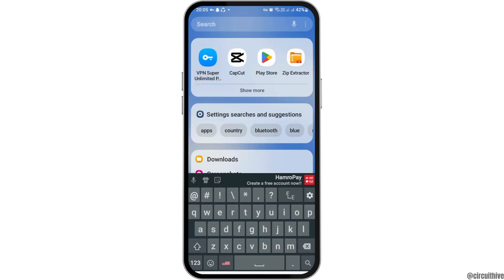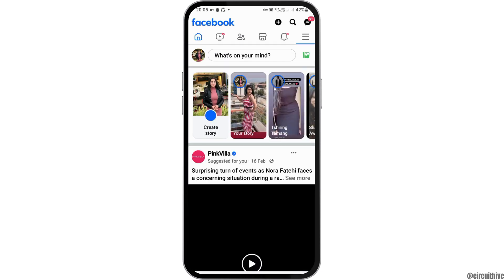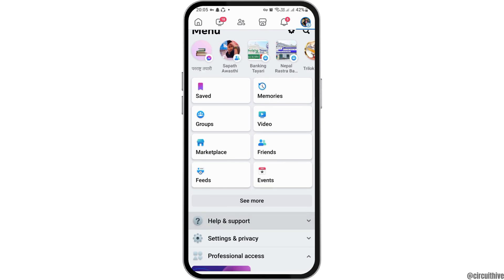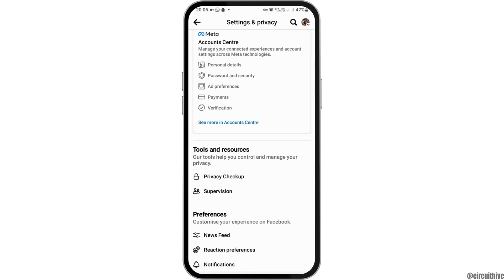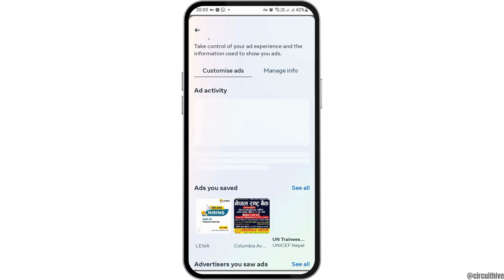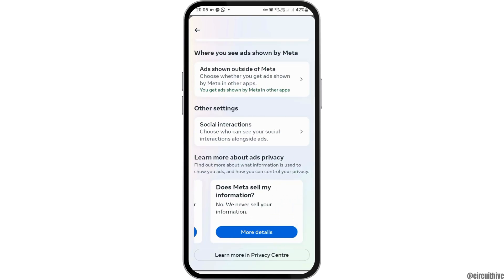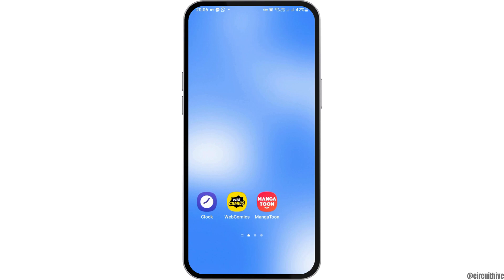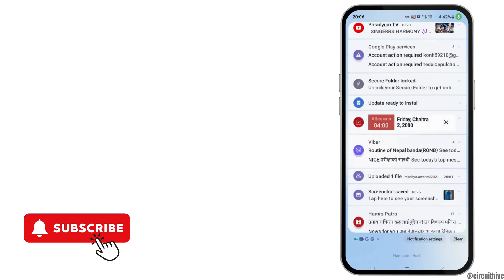How To Block Ads On Facebook | Turn off Facebook Video Ads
Tired of intrusive ads on Facebook and want to regain control of your browsing experience? You're in the right place! In this comprehensive tutorial, we'll guide you through the step-by-step process of blocking ads on Facebook and turning off Facebook video ads, ensuring you can enjoy a more seamless and ad-free social media experience.

In this tutorial:
0:00 - Introduction
0:05 - How To Block Ads On Facebook New Update 2024 | Turn off Facebook Video Ads | Disable Facebook Meta Ads

Join us as we demonstrate how to block ads on Facebook and disable Facebook video ads. From adjusting your ad preferences in the Facebook settings to using third-party ad blockers and browser extensions, we'll cover various methods to help you minimize interruptions and distractions while browsing Facebook.

Get ready to take back control of your Facebook feed by watching our comprehensive tutorial today!